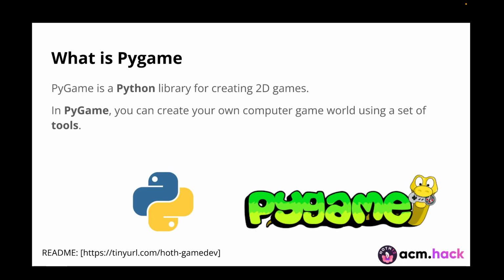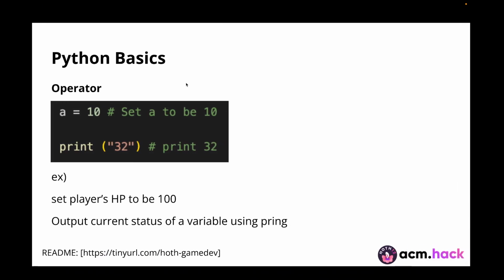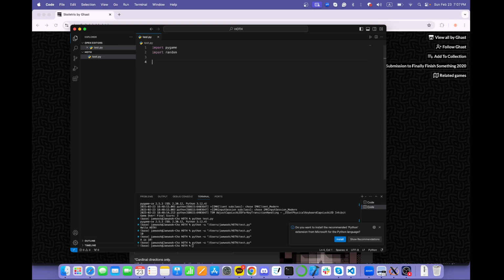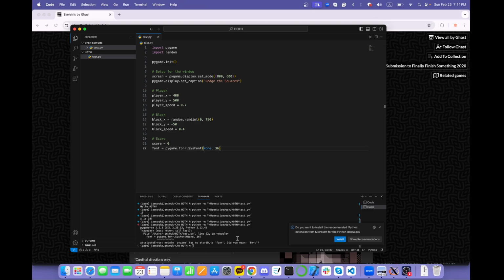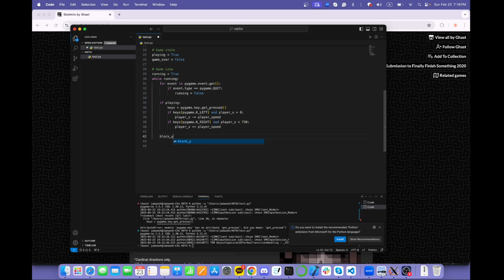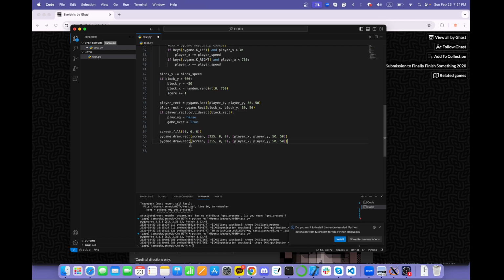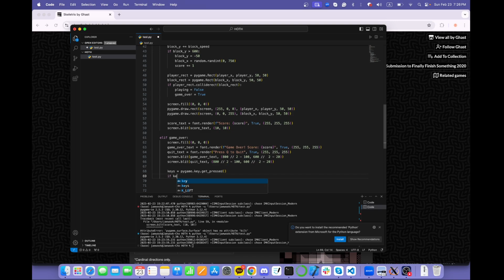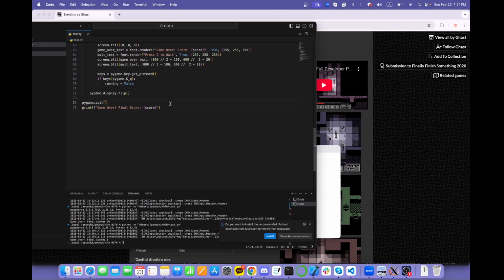ACM Hack | HOTH XII: Game Dev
Presenter: Jaewook Cho